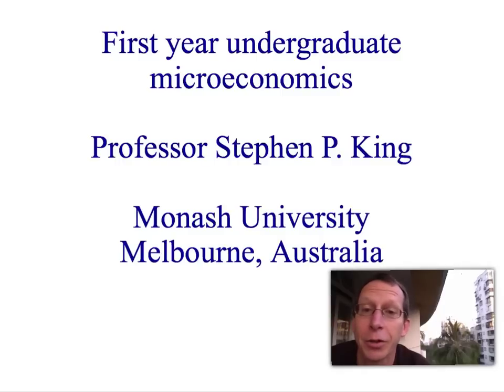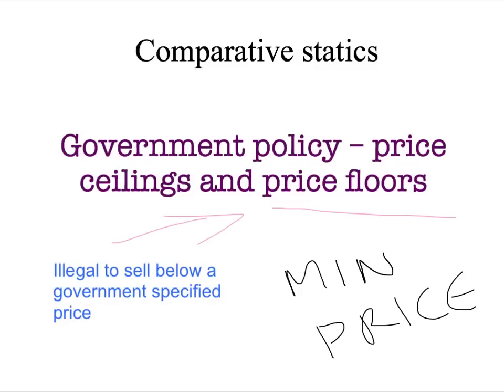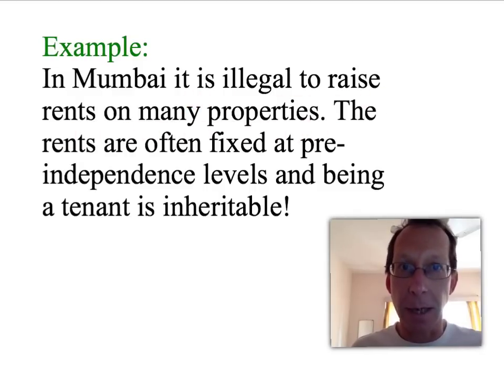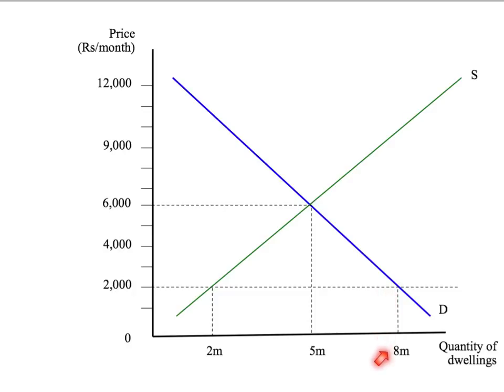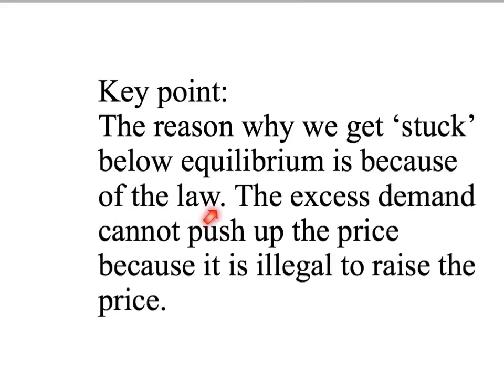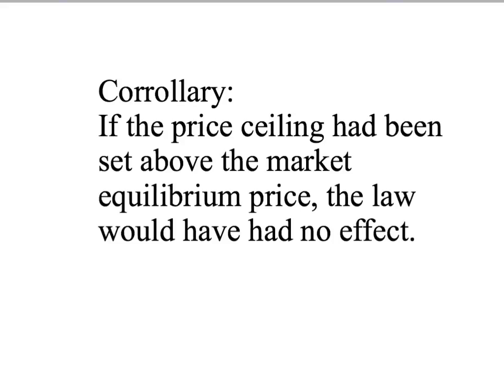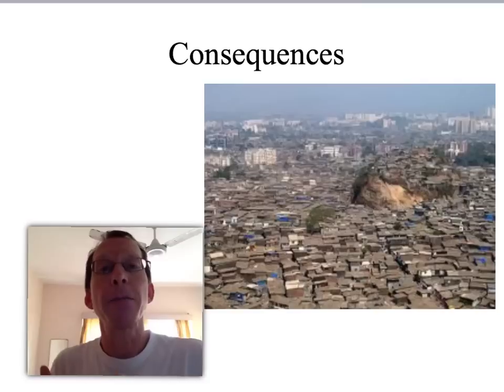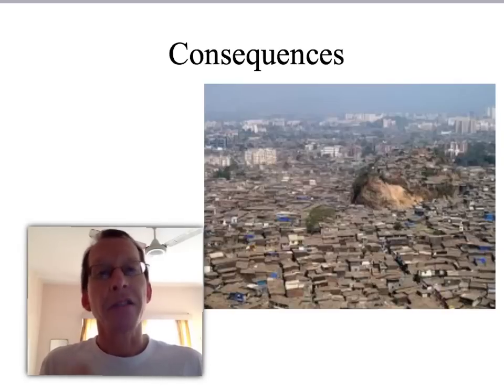4f - price ceilings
This presentation looks at the economic effects of rent control in Mumbai and why rent control creates slums.